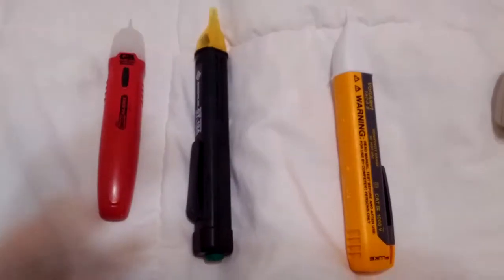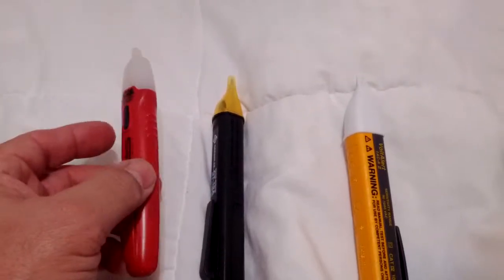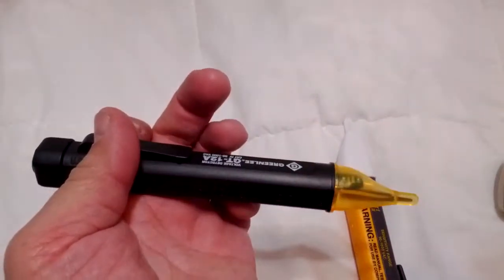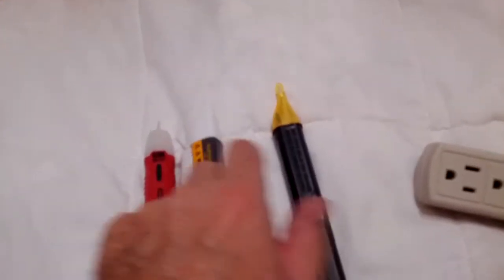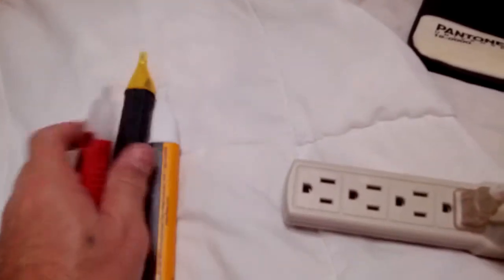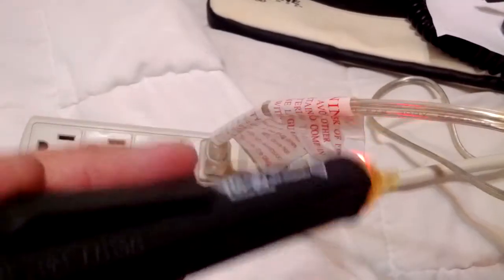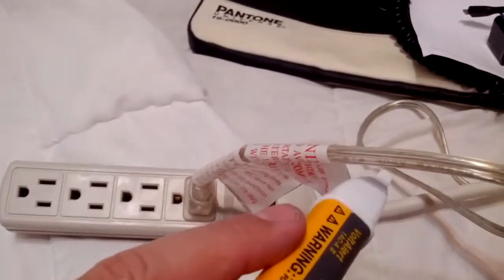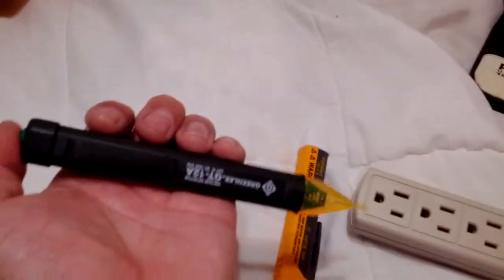Non Contact Voltage Testers Fluke, Greenlee & Garner Bender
This is a brief over view of three non-contact voltage testers. These are very useful tools that any home owner should have around anytime electrical work is done.